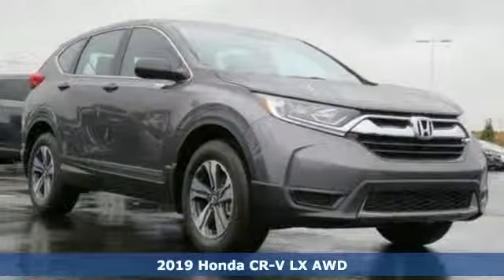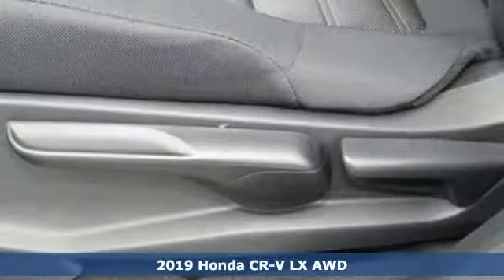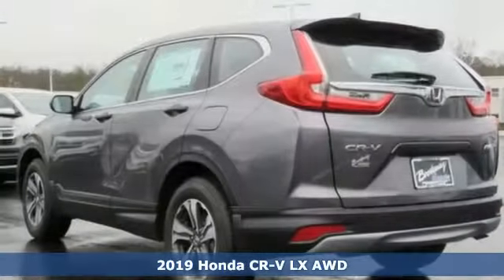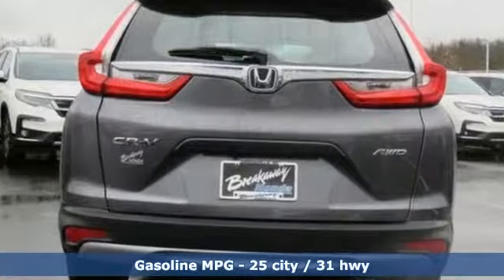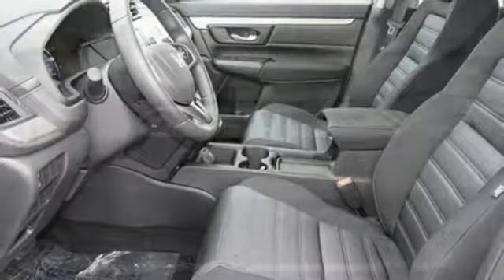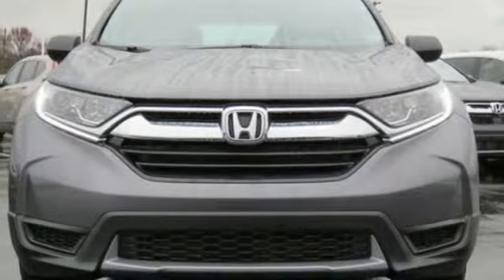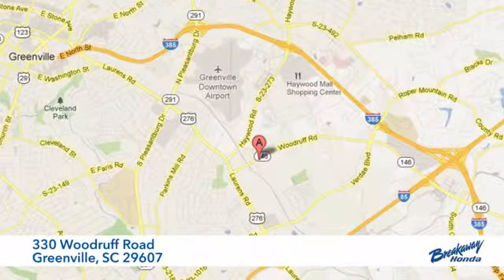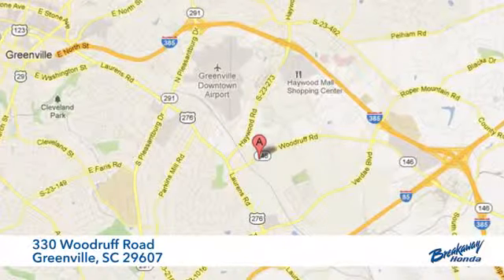New 2019 Honda CR-V Greenville SC Easley, SC #191247 - SOLD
Year: 2019
Make: Honda
Model: CR-V
Trim: LX
Engine: 2.4L I4 DOHC 16V i-VTEC
Transmission: CVT
Color: Gray
Interior: Blk Clth
Stock #: 191247
VIN: 2HKRW6H31KH212323

Address:
330 Woodruff Road